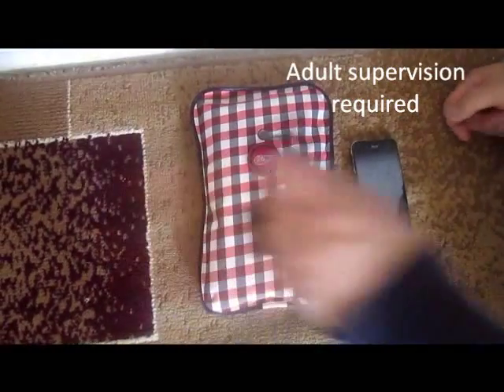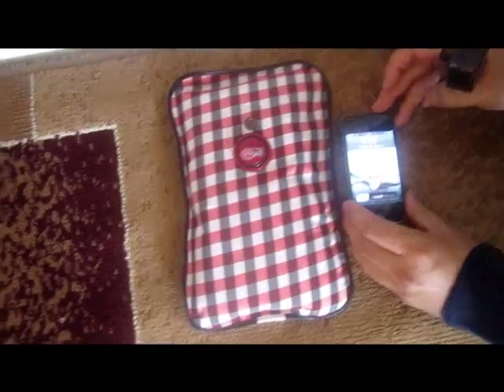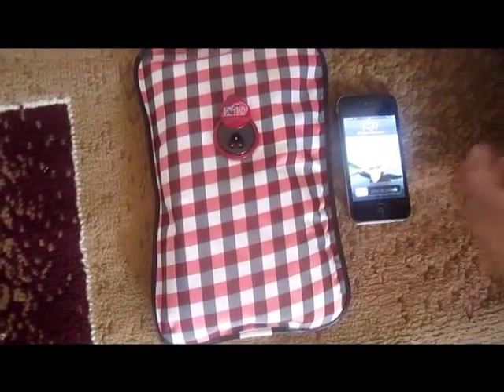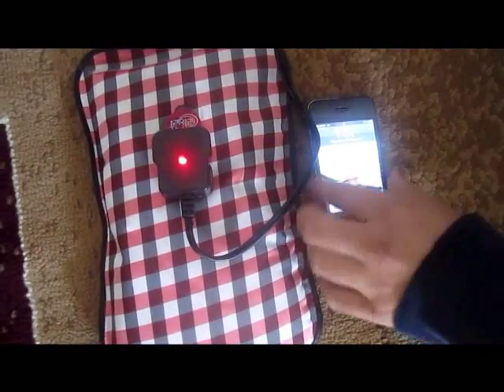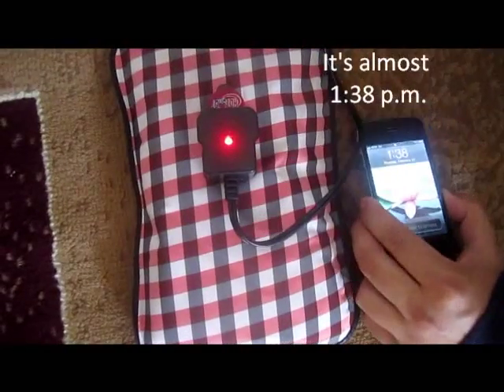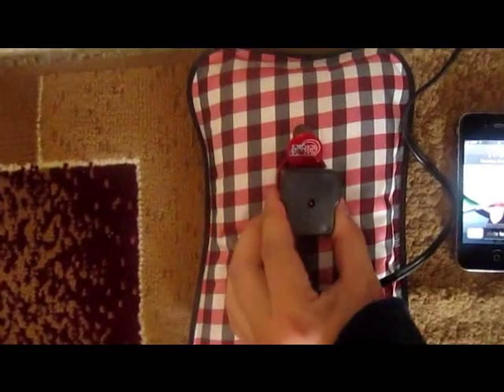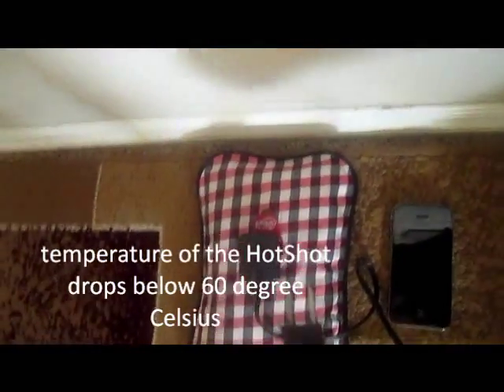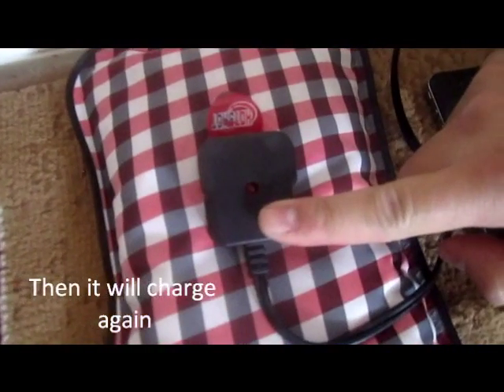HotShot Rechargeable heating pack (Charge Time)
The HotShot is a rechargeable, portable heating pack.  Just plug it in, let it charge and you have heat from 3-6 hours depending on the application.  It's good for cold hands, cold feet, back aches, sore muscles, cramps, arthritis and many other things that uses heat as treatment.